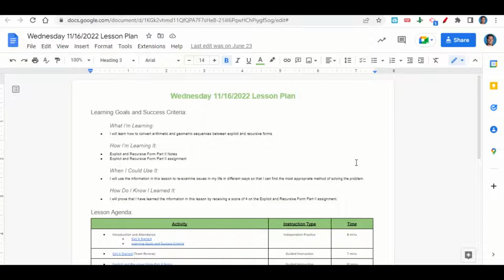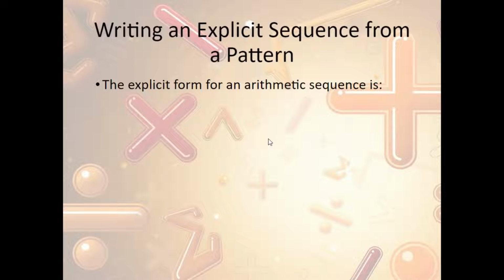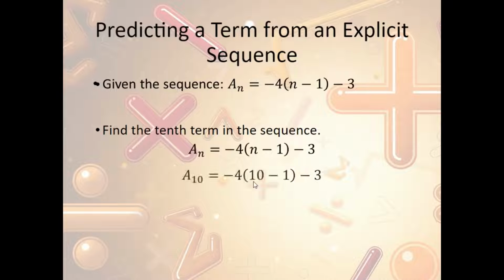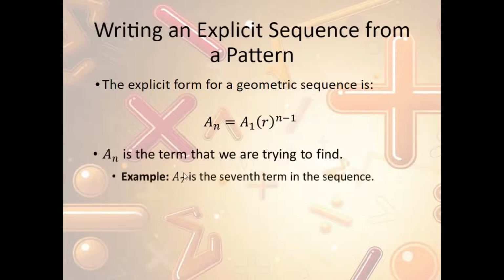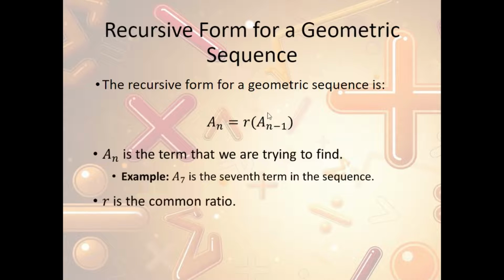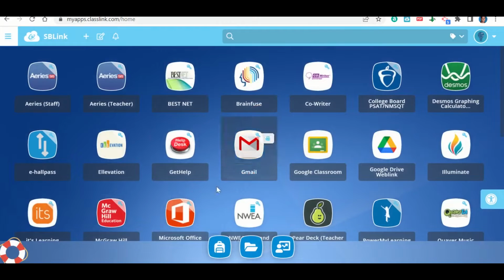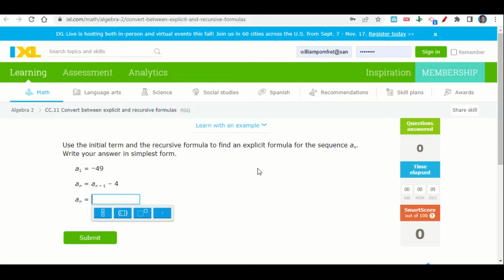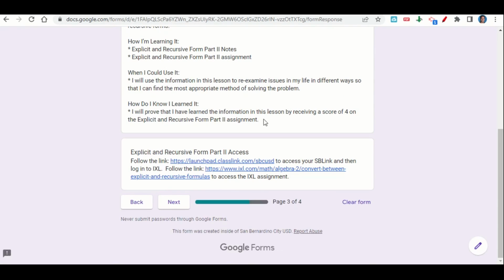11/16/2022 Explicit and Recursive Form Part II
0:00 Agenda and Learning Goals
1:23 Explicit and Recursive Form Part II Notes
7:56 Logging into SBLink to Access IXL
9:41 Explicit and Recursive Form Part II

Instructions:
* Review the Explicit and Recursive Form Part II Notes on Google Slides.
* Complete the Explicit and Recursive Form Part II assignment on IXL.

What I’m Learning:
* I will learn how to convert arithmetic and geometric sequences between explicit and recursive forms.

How I’m Learning It:
* Explicit and Recursive Form Part II Notes
* Explicit and Recursive Form Part II assignment

When I Could Use It:
* I will use the information in this lesson to re-examine issues in my life in different ways so that I can find the most appropriate method of solving the problem.

How Do I Know I Learned It:
* I will prove that I have learned the information in this lesson by receiving a score of 4 on the Explicit and Recursive Form Part II assignment.